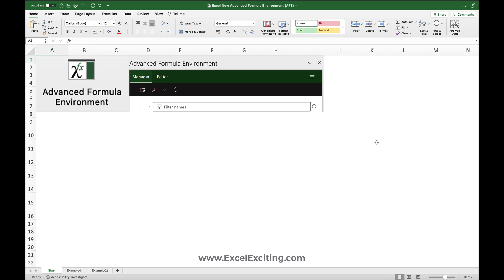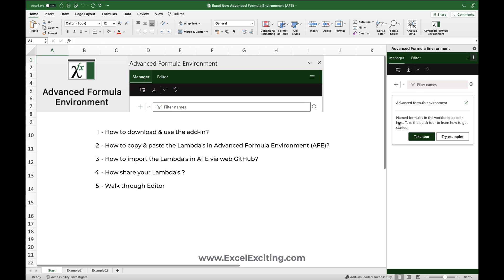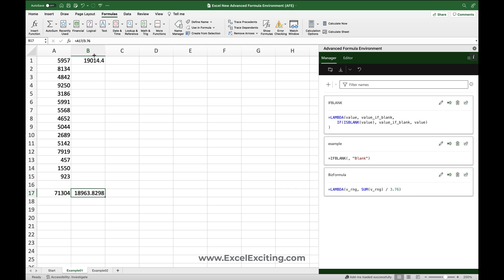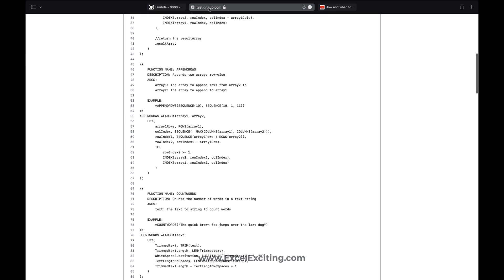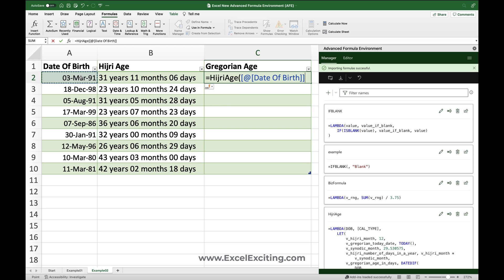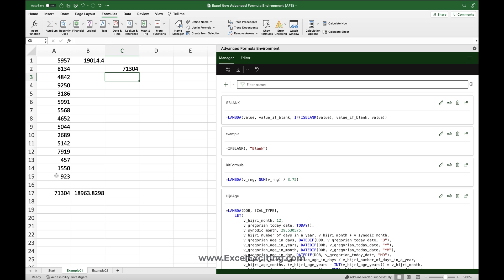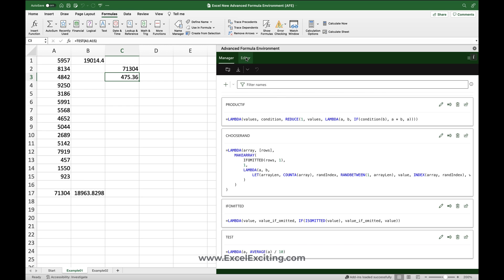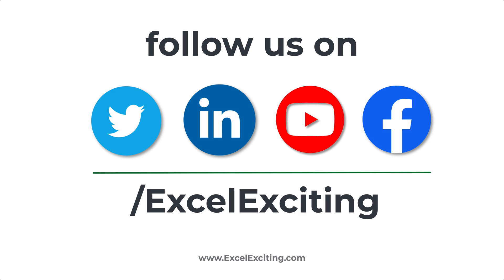Microsoft Excel NEW Advanced Formula Environment (AFE) - (Mac & Windows)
In this video, we will learn how to use the Microsoft Excel NEW Advanced Formula Environment (AFE). The new AFE is rich and advanced formula writing experience in Excel. It has made it easy to share and import Lambdas in Excel so we don't need to re-invent the wheel.

2. Example Lambdas by MSFT

⏱ Time Stamp
00:00 Intro
01:24 How to Download AFE?
02:00 Expanding the AFE
02:28 Copy & Paste Lambda in AFE
03:08 Sync your formulas in AFE
03:56 Edit Lambda with UI
04:29 Import Lambda from GitHub (import from URL)
06:15 Import Lambda with Name Space
06:55 Rename AFE Name Space
07:26 Delete AFE Name Space
07:54 Testing Imported Lambda
08:30 Exploring the Raw Editor
09:08 Creating Lambda with UI
10:07 Rearranging formulas
10:26 Creating Lambda with Editor
11:10 Rename Lambda with Editor
11:20 Accidentally deleted Lambda from Name Manager (Bonus Trick)
13:40 Hidden worksheet in AFE
14:05 End